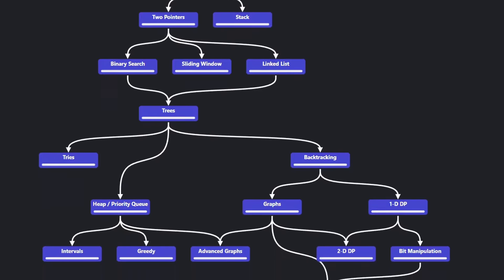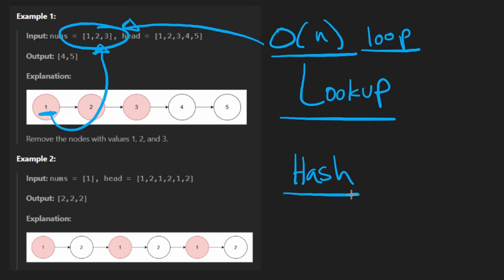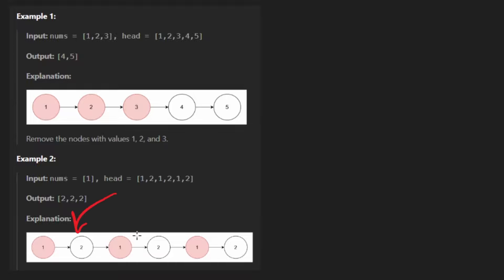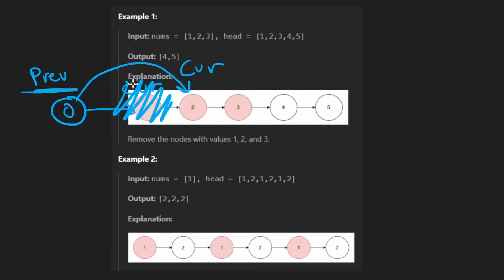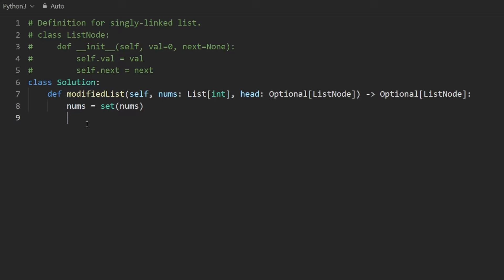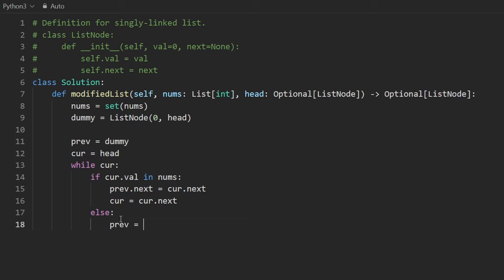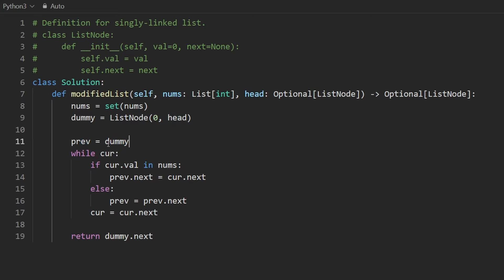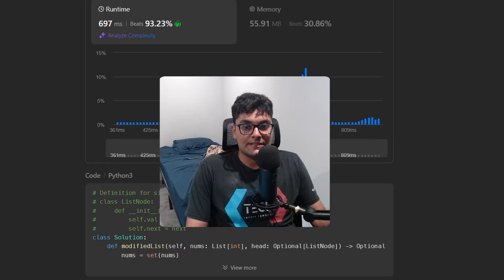Delete Nodes From Linked List Present in Array - Leetcode 3217 - Python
0:00 - Read the problem
0:30 - Drawing Explanation
3:42 - Coding Explanation

leetcode 3217